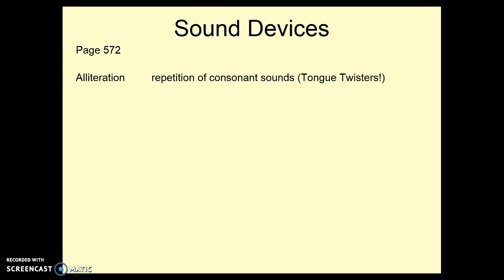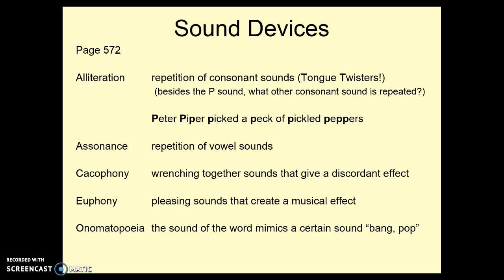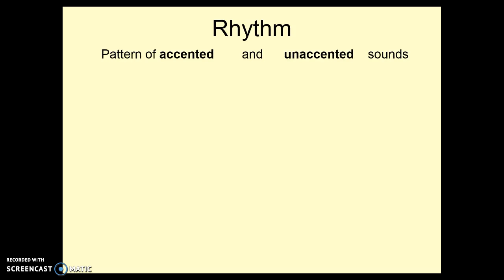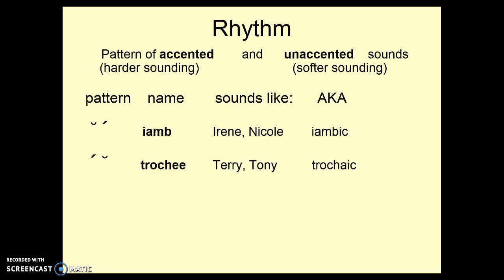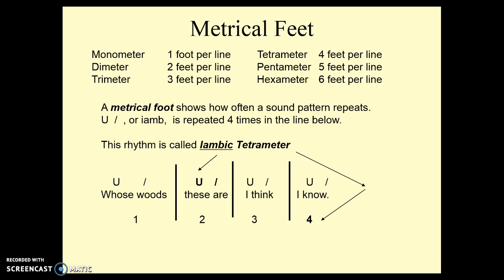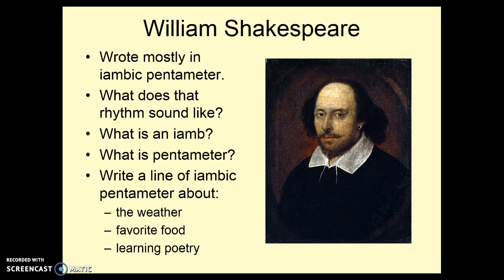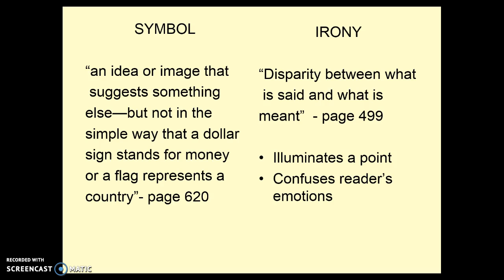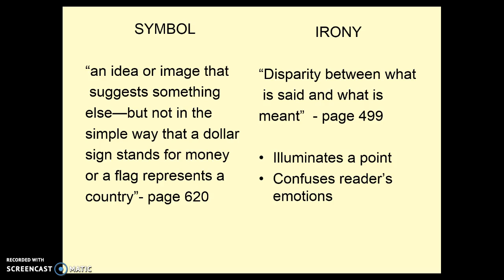1102: Elements of Poetry Part 2